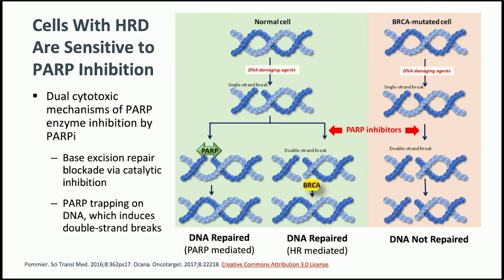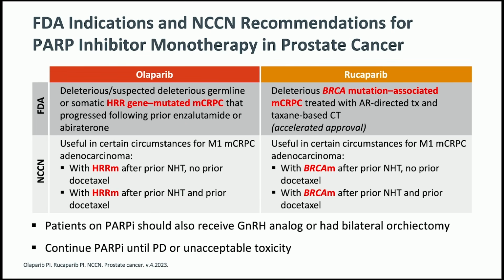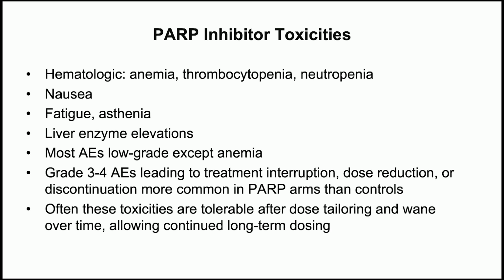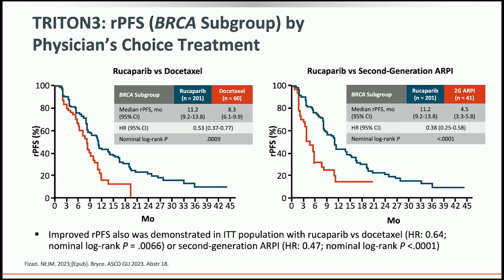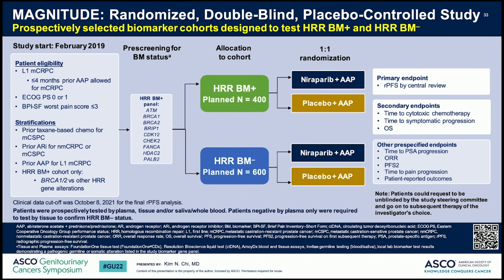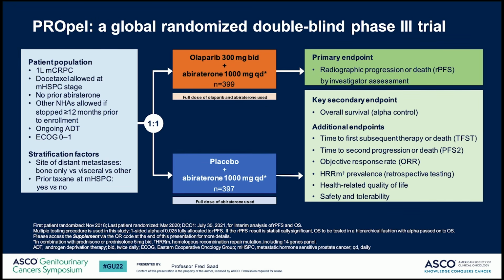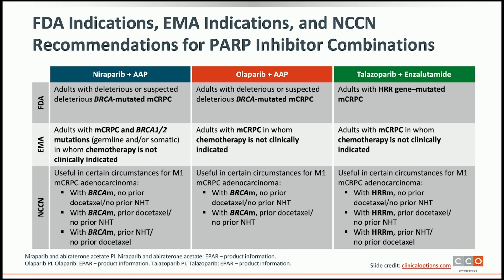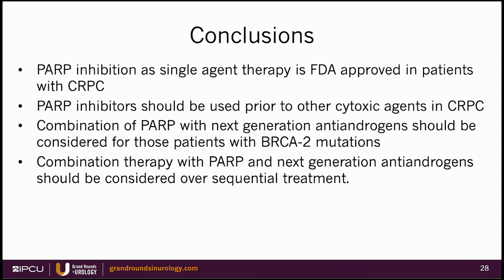PARP Inhibitors in Metastatic Castration-Resistant Prostate Cancer (mCRPC) with Dr. Petrylak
Daniel P. Petrylak, MD, Yale University Cancer Center, New Haven, Connecticut, focuses on the role of PARP inhibitors in managing prostate cancer. In this 14-minute presentation, Dr. Petrylak concentrates on patients with DNA repair deficiencies.

Dr. Petrylak outlines the significance of homologous recombination deficiency (HRD) in prostate cancer cells, making them sensitive to PARP inhibition through synthetic lethality. He emphasizes the four available PARP inhibitors and their distinct mechanisms, such as catalytic inhibition and DNA trapping, which induce apoptosis in cancer cells. Approximately 25% of metastatic castration-resistant prostate cancers exhibit DNA repair gene alterations, making them potential candidates for PARP inhibitors.

Petrylak notes that rucaparib and olaparib have FDA approvals, with specific indications for BRCA-mutated or HRD-positive patients, often following progression on therapies like enzalutamide or abiraterone. The TRITON3 trial demonstrates improved progression-free survival with rucaparib in BRCA-mutated patients but shows limited efficacy in those with ATM mutations.

Combination strategies, such as pairing niraparib with abiraterone, are explored to potentially enhance sensitivity in non-HRD patients. Dr. Petrylak also discusses emerging data on sequencing PARP inhibitors, emphasizing their potential role before cytotoxic therapies in patients with BRCA mutations. Ongoing trials continue to investigate PARP combinations in earlier disease states and hormone-sensitive settings, which may further refine treatment strategies.